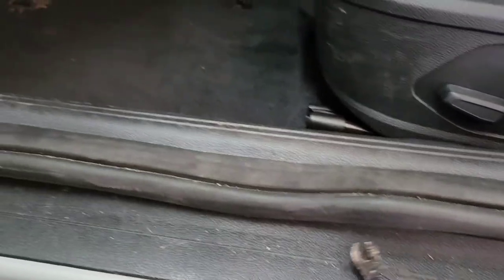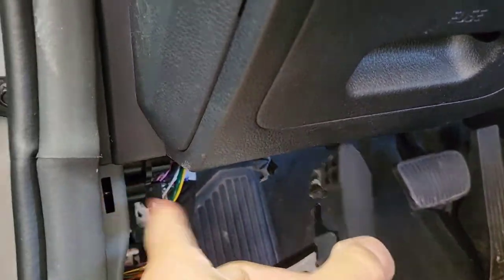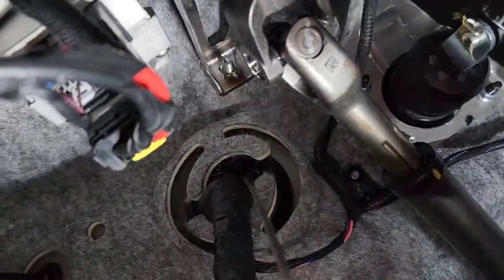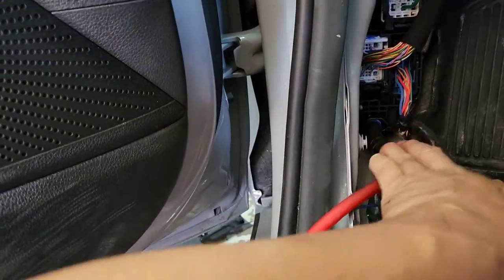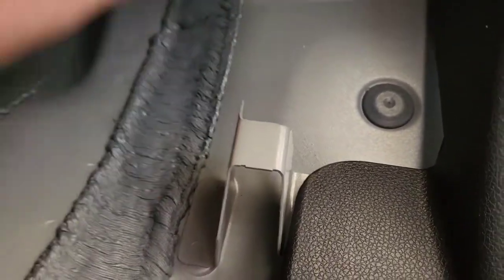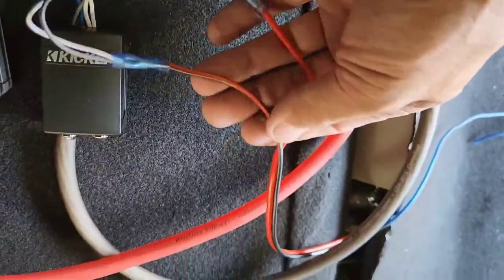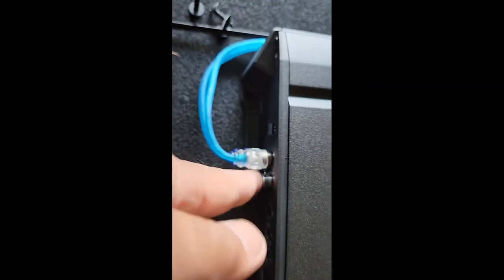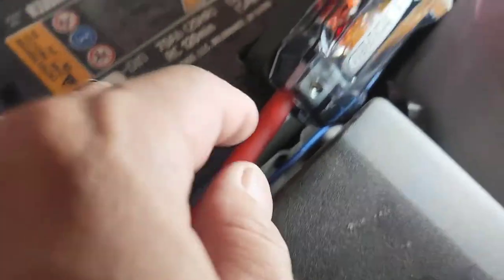2022 Kia K5 Amplifier Installation factory radio